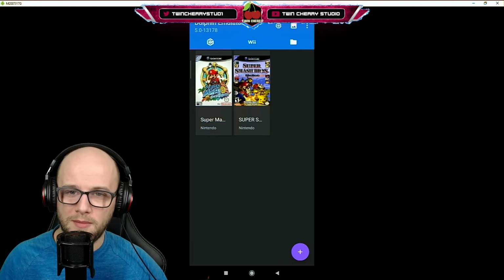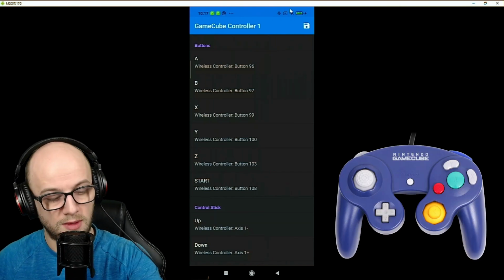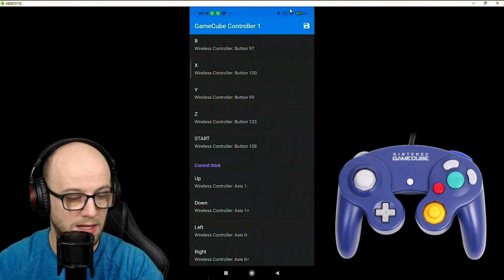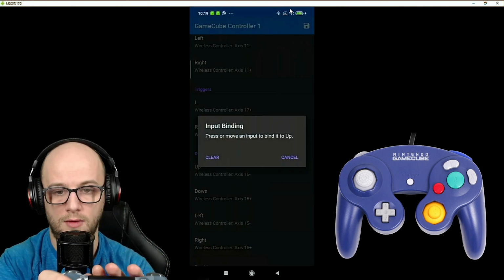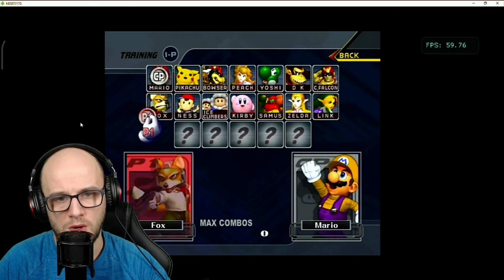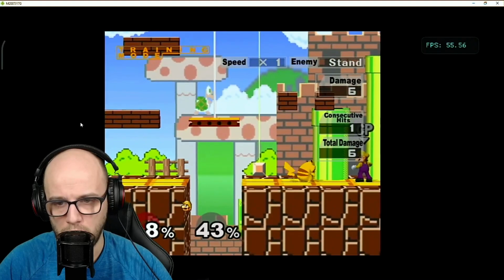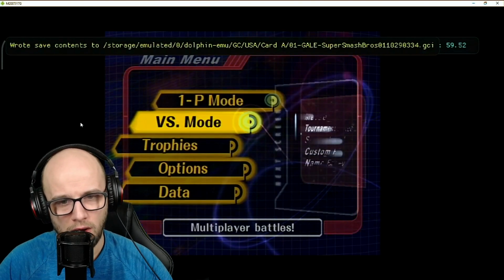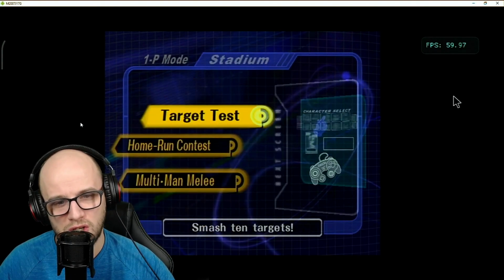HOW TO CONFIGURE YOUR PS4 CONTROLLER FOR DOLPHIN EMULATOR ON ANDROID PHONES/TABLETS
Updated videos Links

How to setup your PS4 Controller on dolphin emulator on Android to play GameCube Games

Dolphin is a free and open-source video game console emulator for GameCube and Wii[27] that runs on Windows, Linux, MacOS, and Android.[28]

It had its inaugural release in 2003 as freeware for Windows. Dolphin was the first GameCube emulator that could successfully run commercial games. After troubled development in the first years, Dolphin became free and open-source software and subsequently gained support for Wii emulation. Soon after, the emulator was ported to Linux[29] and macOS.[30] As mobile hardware got more powerful over the years, running Dolphin on Android became a viable option.

Dolphin has been well received in the IT and video gaming media for its high compatibility, steady development progress, the number of available features, and the ability to play games with graphical improvements over the original consoles.